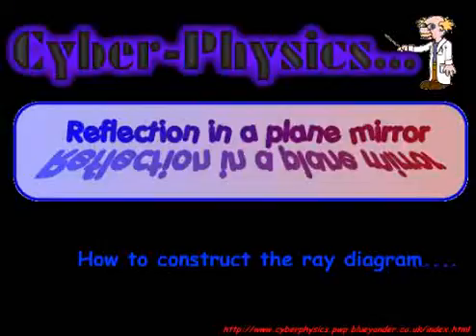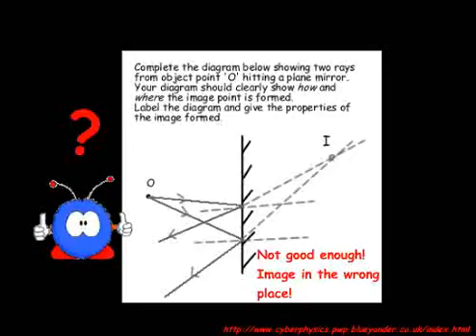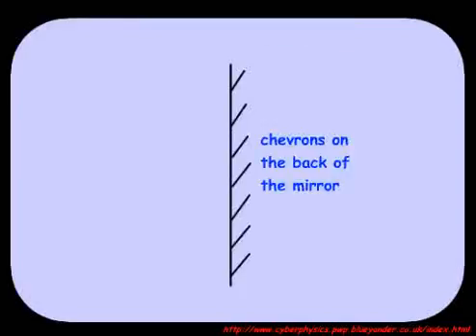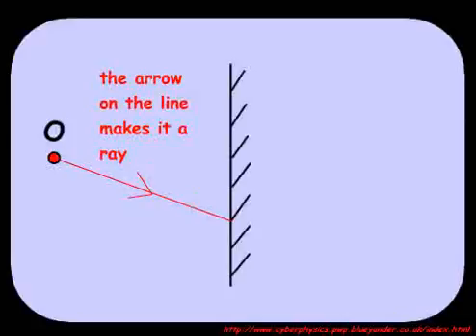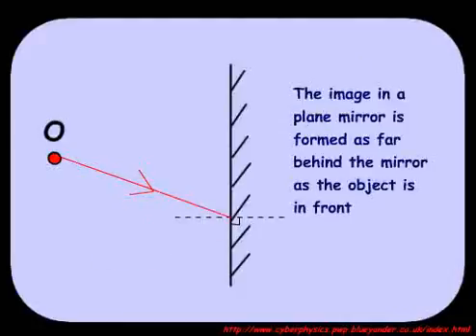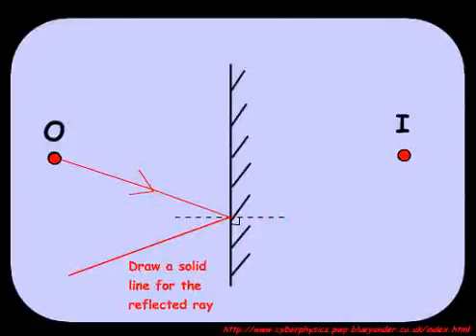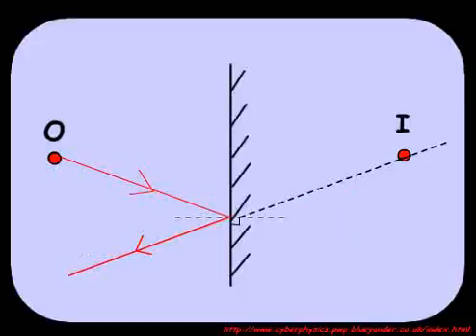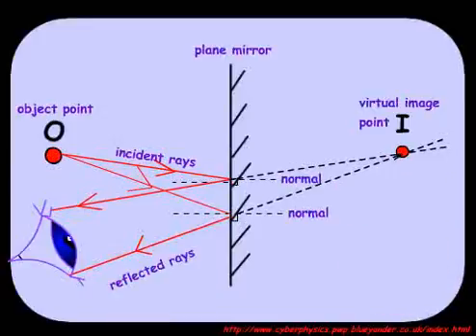Reflection in a plane miror (1)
A easy way (an exam cheat) to construct a ray diagram for reflection in a plane mirror. When you have viewed it look at the second video - it shows you how to construct a more complicated image.